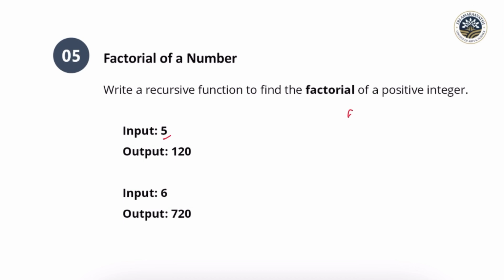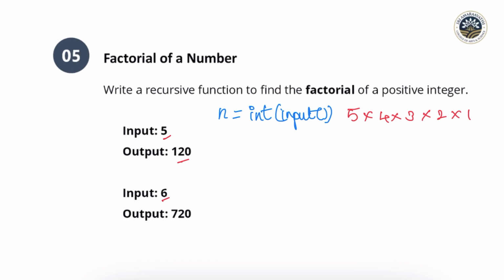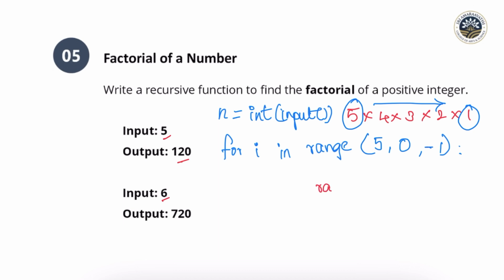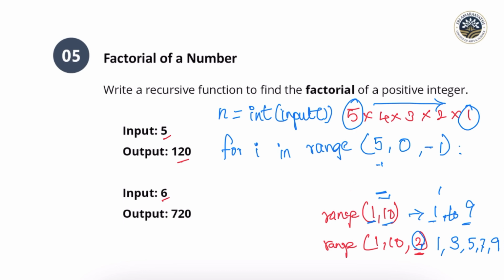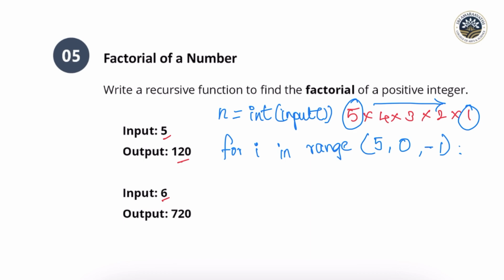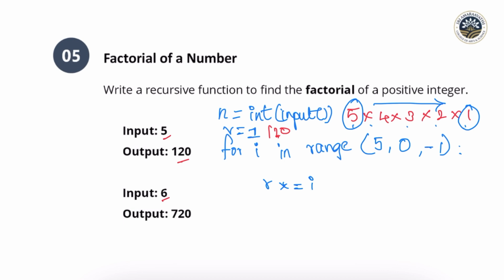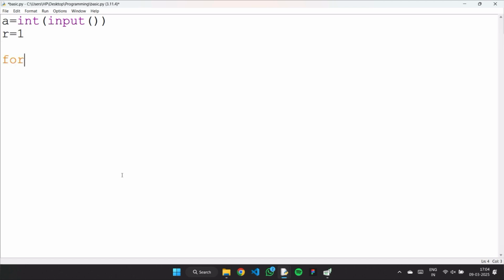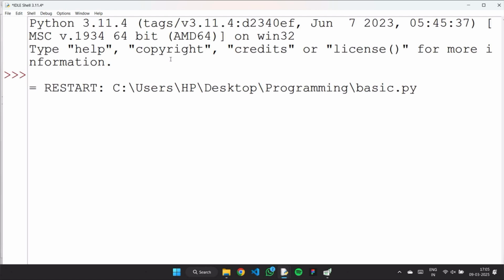Factorial of Number - Master Python Programming